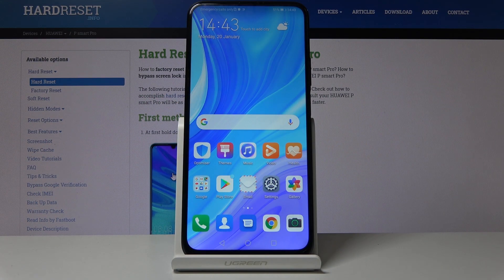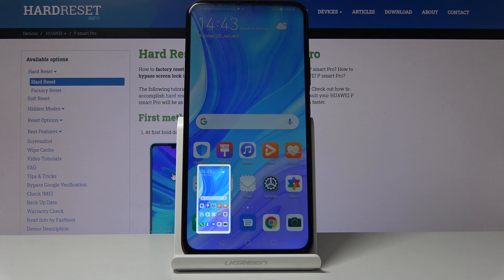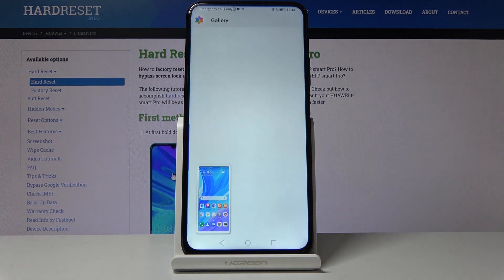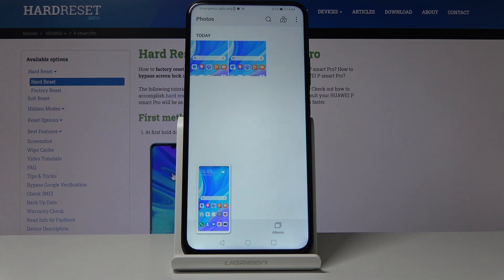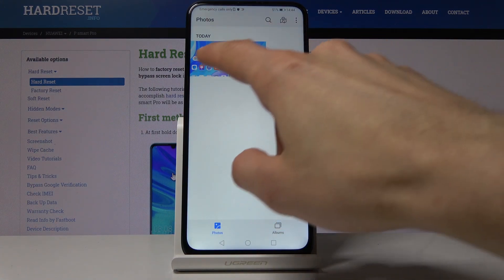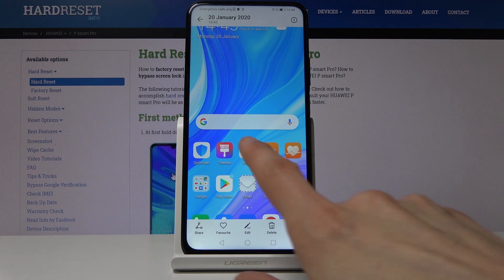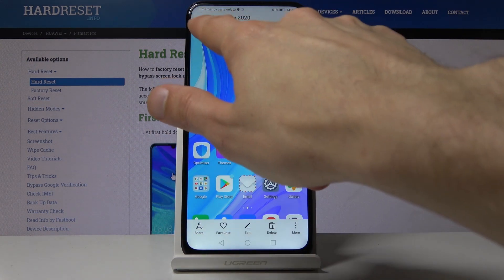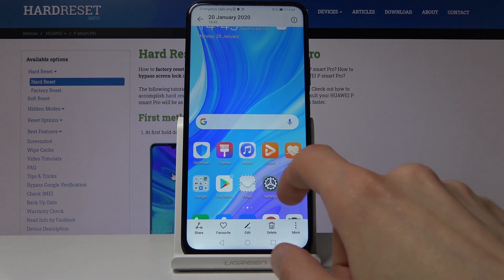How to Capture Screenshot in Huawei P Smart Pro – It is Easier than you Think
You want to capture something quickly or you need to share something from your screen with friend. The easiest way to do it is to make a screenshot. It is way easier than you were thinking, just watch this video. I’m using Huawei P Smart Pro, but it is same in any Android phone, and Huawei phone.

How do I make a screenshot on Huawei P Smart Pro? How do you screenshot a text by Huawei P Smart Pro? How do I take a screenshot on my Huawei P Smart Pro?  How can I screenshot on my Android phone? How do you screenshot on a Huawei P Smart Pro? How do you screenshot on a Huawei P Smart Pro without the power button?